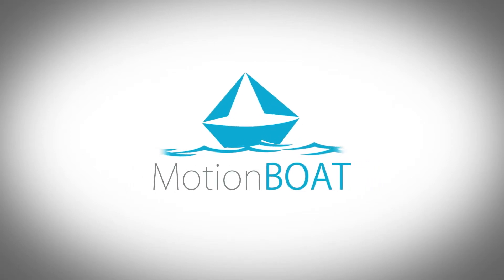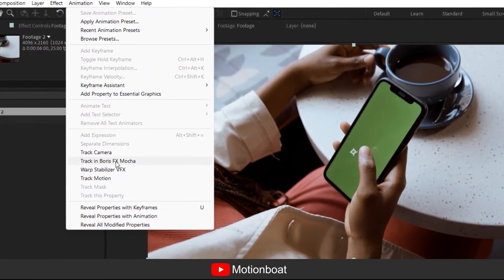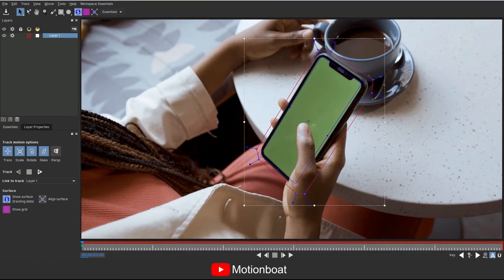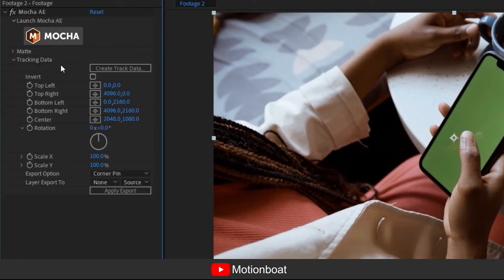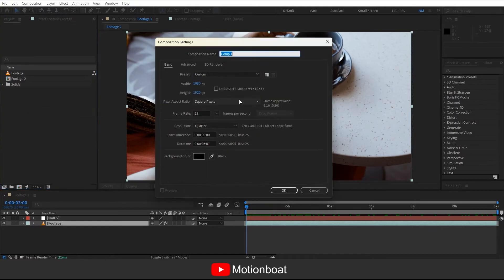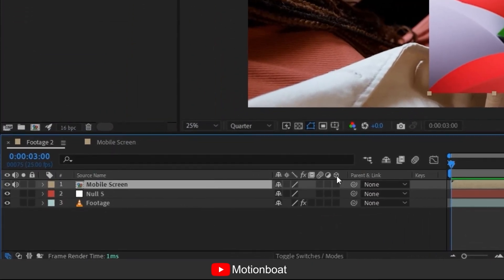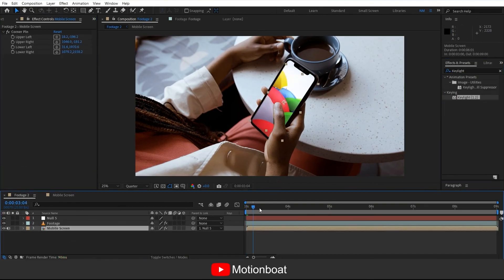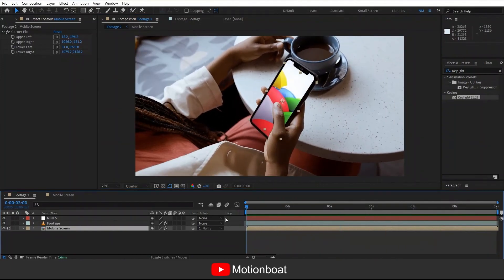Tracking Green Screen | Adobe After Effects | Mocha AE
. Mocha AE Is Mastering Tracking and Rotoscoping in After Effects, In this tutorial we are covering
Planar Tracking: Mocha AE is known for its robust planar tracking capabilities. It can track the movement of objects in a video by analyzing patterns and textures on a flat surface. This makes it suitable for tracking objects that are not necessarily point-based, such as screens, billboards, or textures on a wall.